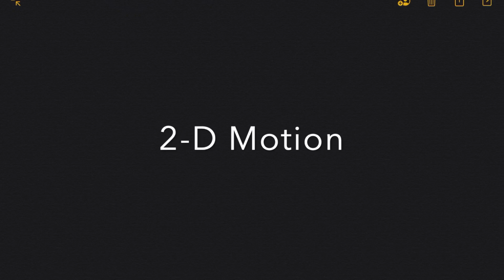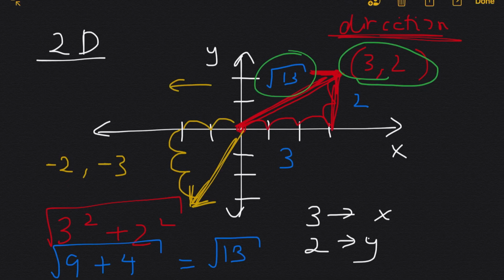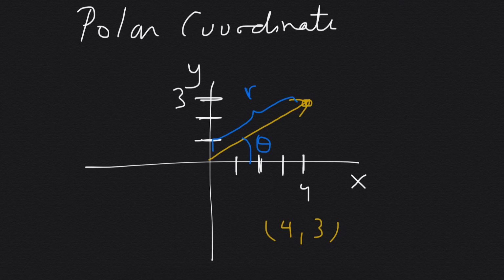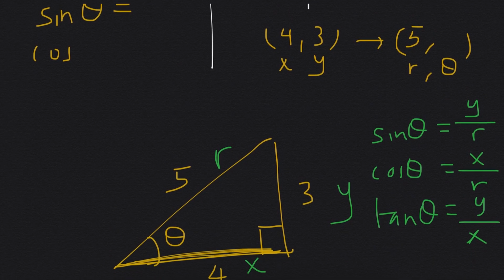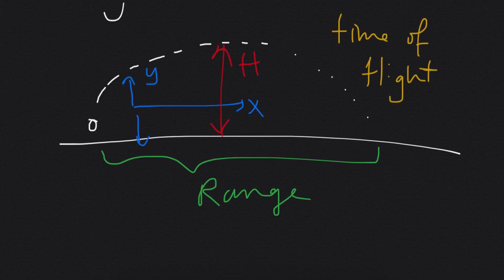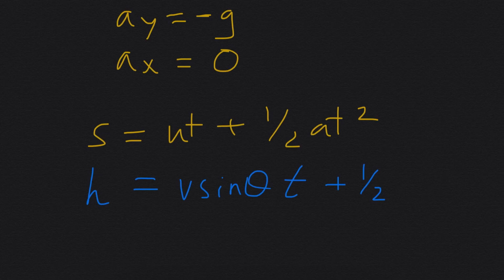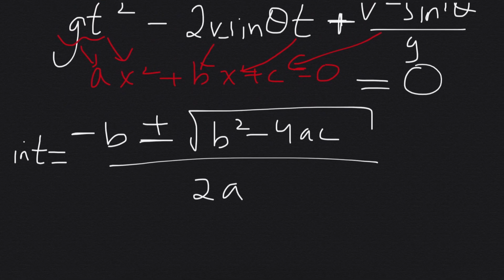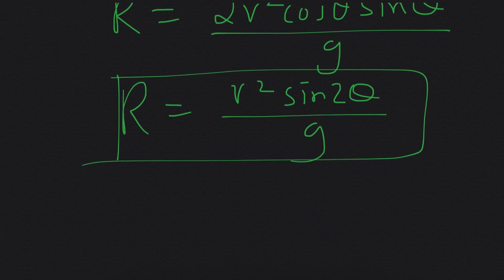3. Two Dimensional Motion